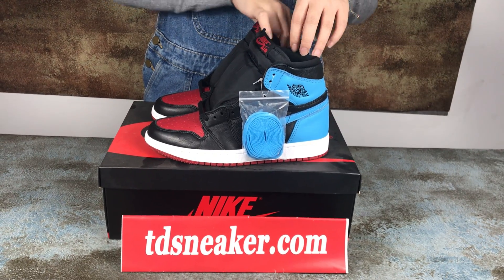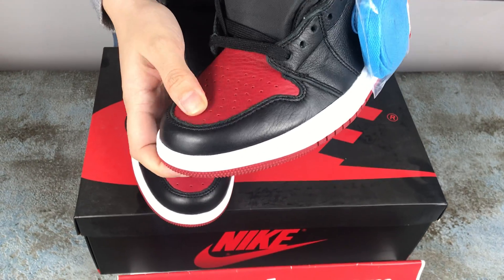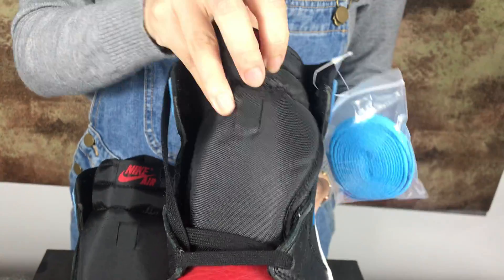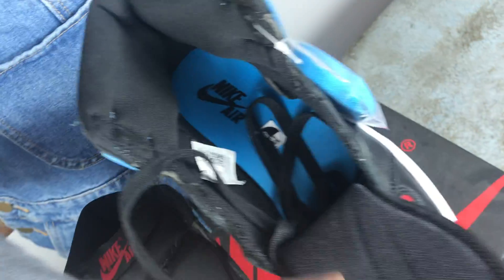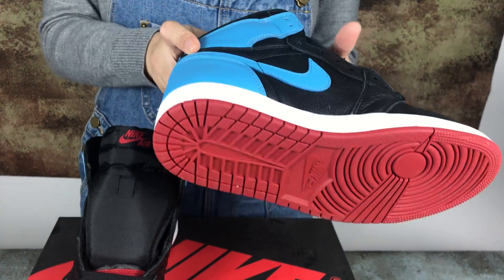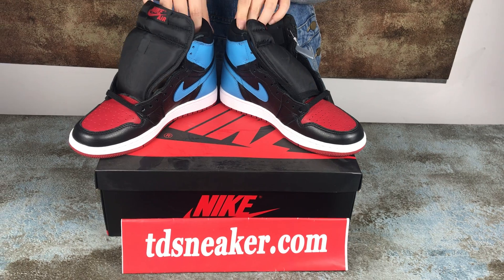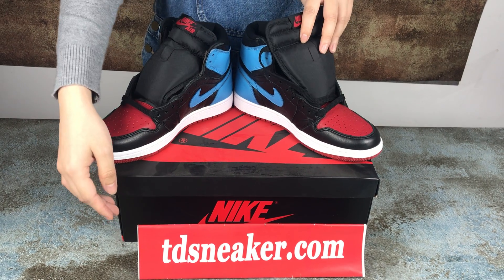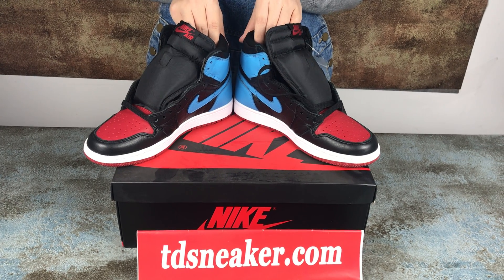Unboxing Air Jordan 1 High OG 'UNC To Chicago' CD0461-046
Looking for a way to make your sneaker collection more hardcore? Well try copping the Air Jordan 1 High OG 'UNC To Chicago'. Continuing to turn the shoe industry upside down with the Air Jordan 1 High OG 'UNC To Chicago', this colorway comes with a core black upper and sole.